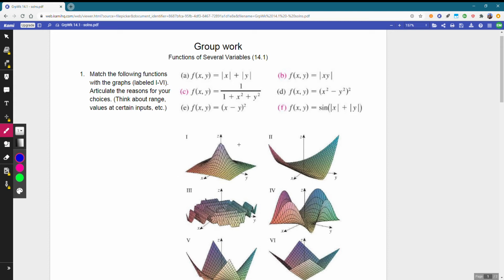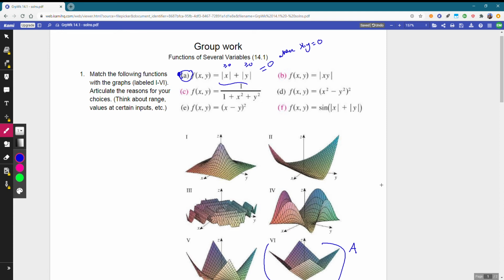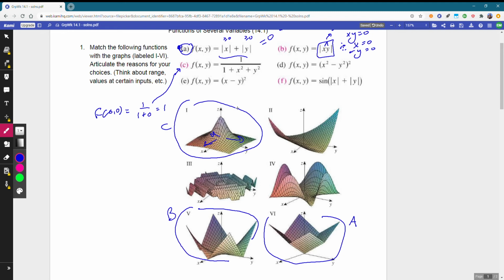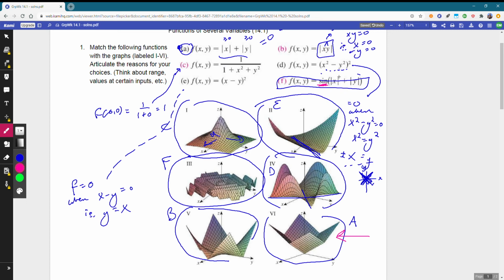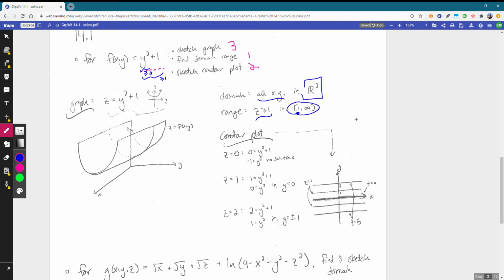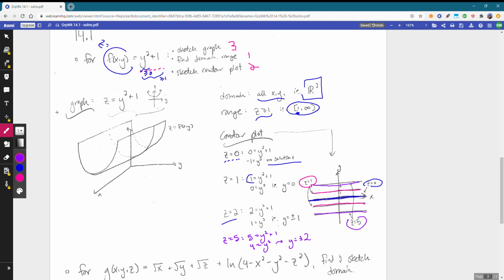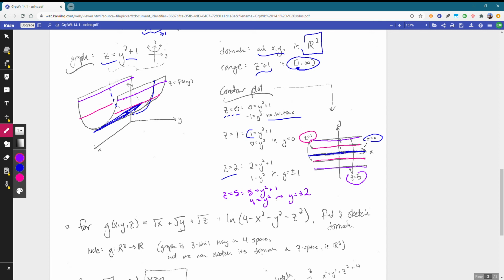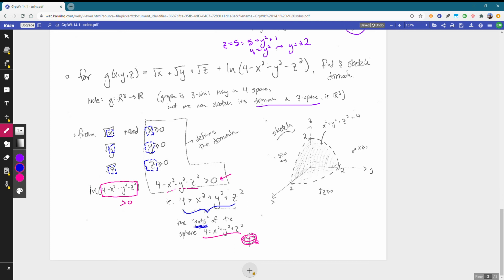C3, Section 14.1 - Functions of several variables Group work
I walk through solutions to our Section 14.1 group work worksheet.